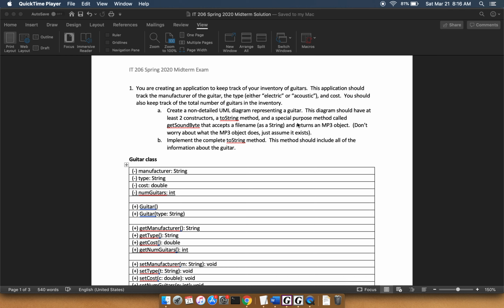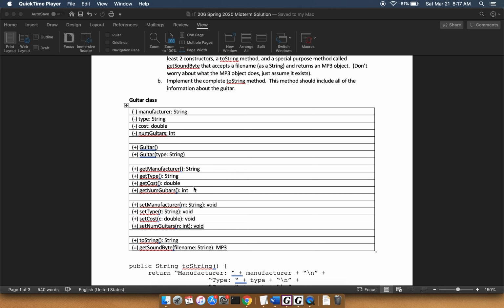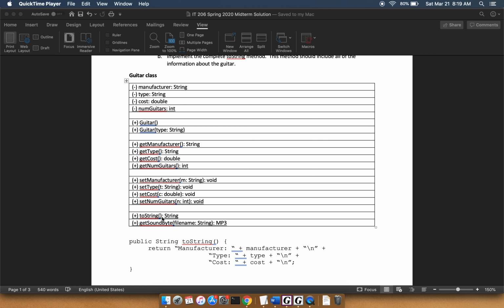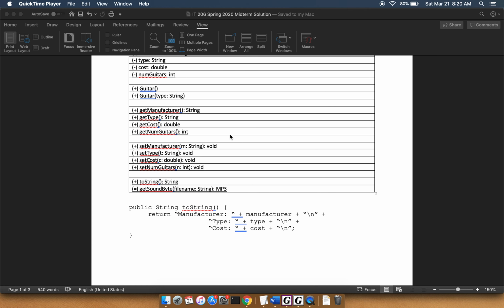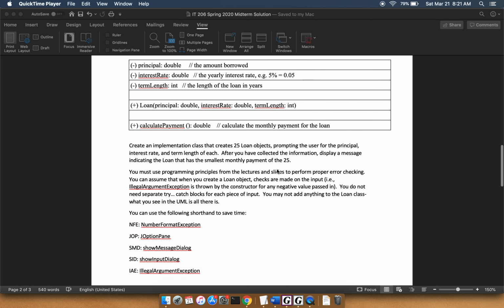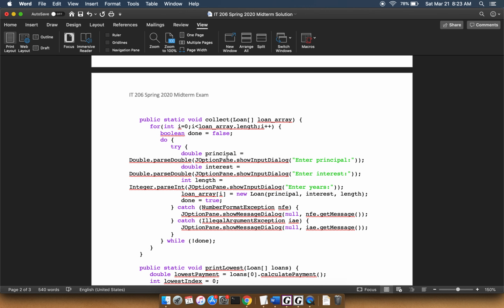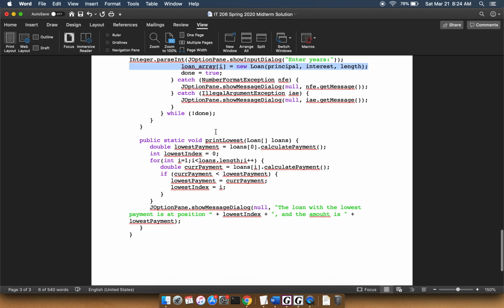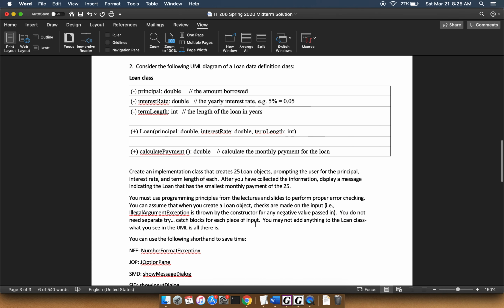Midterm solution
Solution to IT 206 Spring 2020 midterm exam